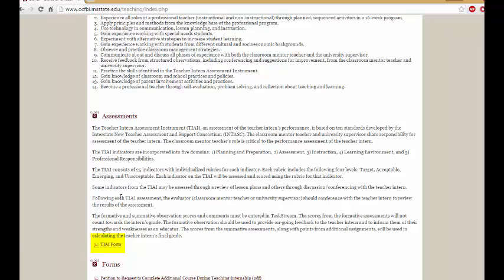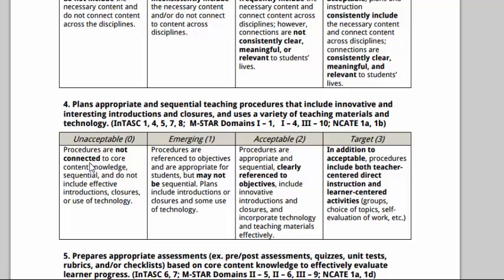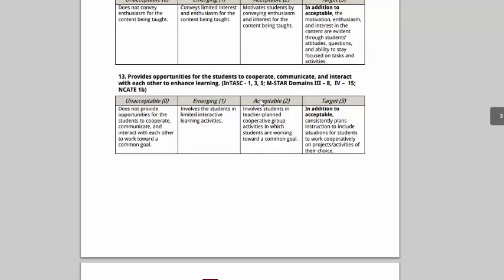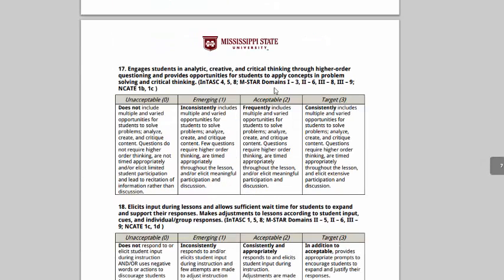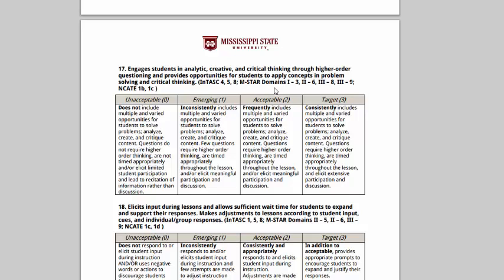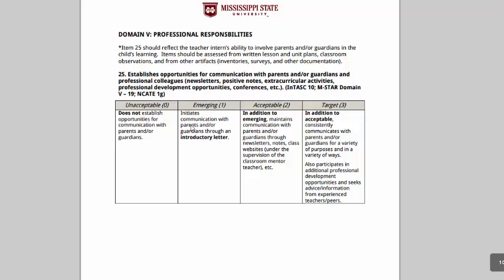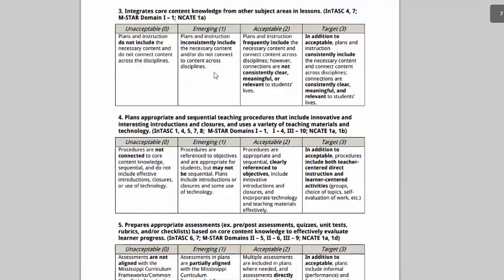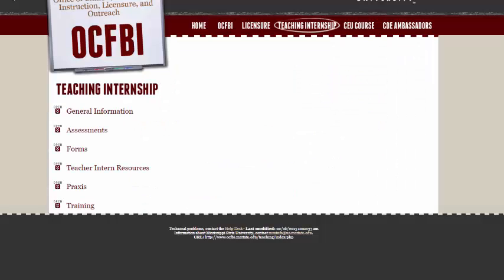Pathway of a Teacher Part 1